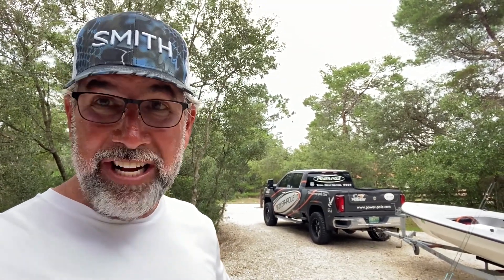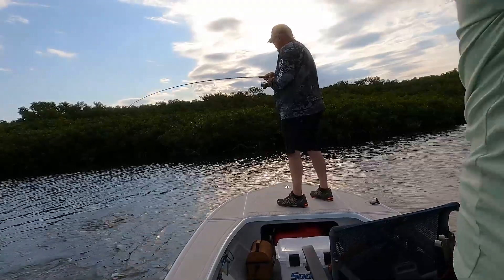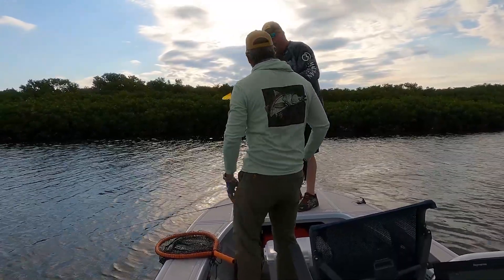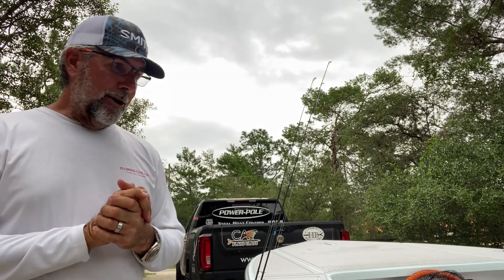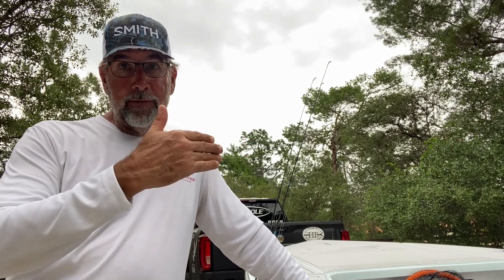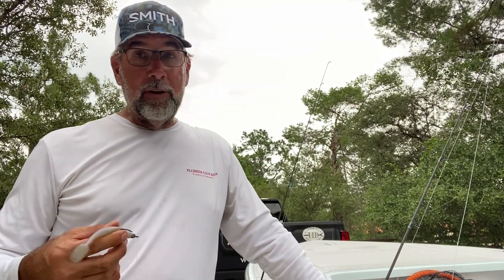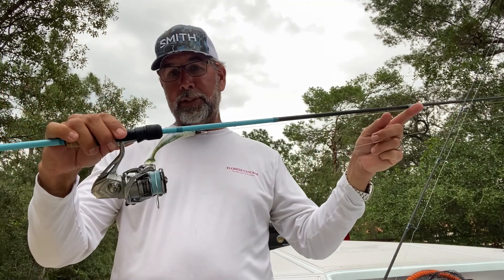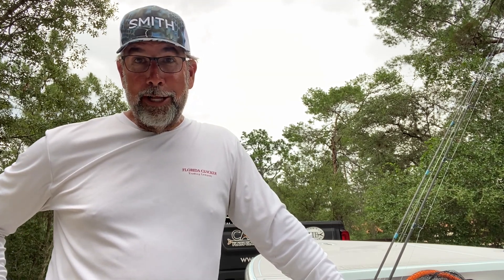Catch More Snook With This Leader Hack! - Flats Class YouTube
In this video Captain C.A. Richardson is going to show you a great leader hack that will catch you more Snook! Stick around and check out some on the water use, and tackle talk, where you'll learn about the exact leader and knots used.

Got an fishing question you want answered, or do you want certain fishing tips?